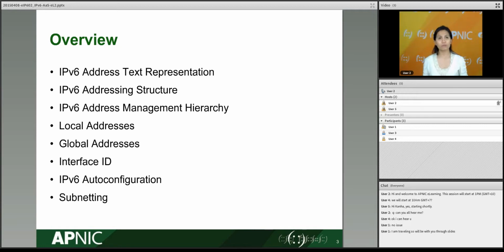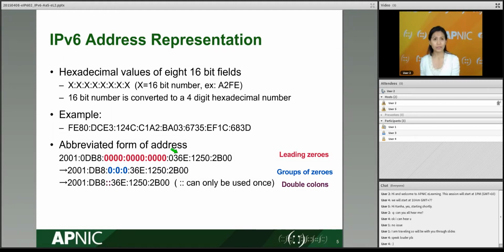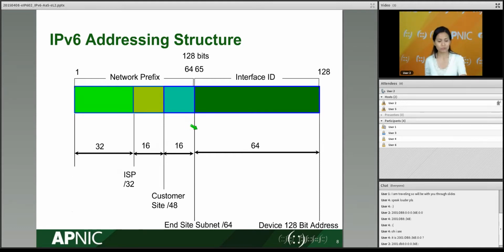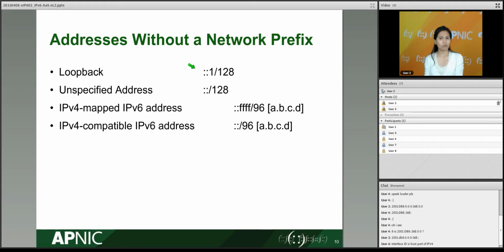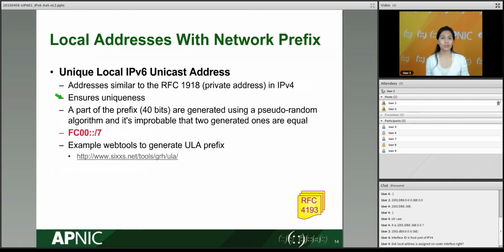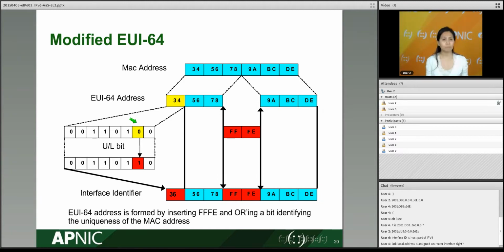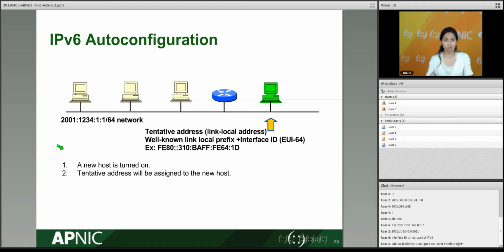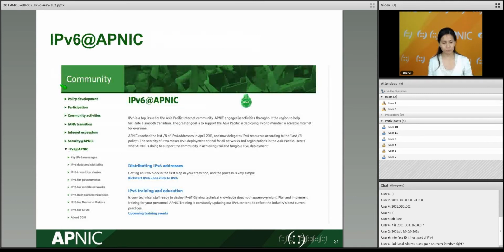eIP602 - IPv6 Addressing and Subnetting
eLearning conducted 08 April 2015